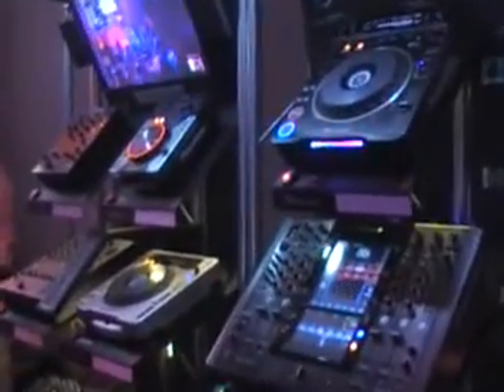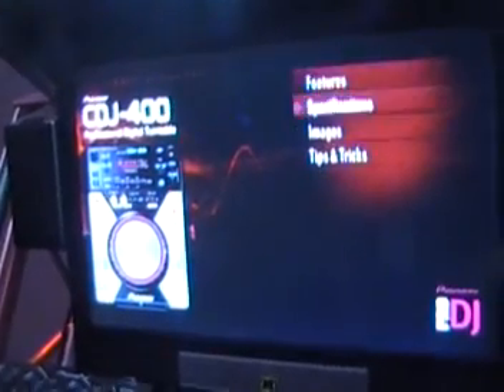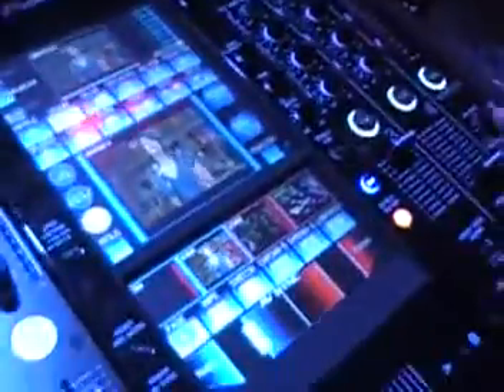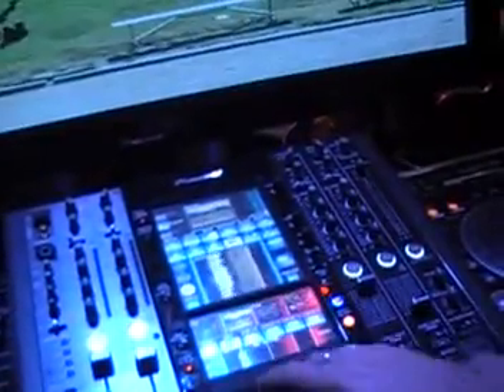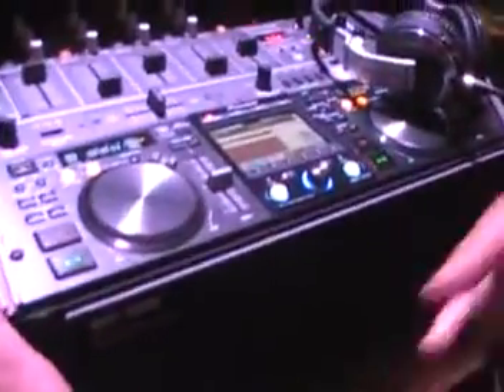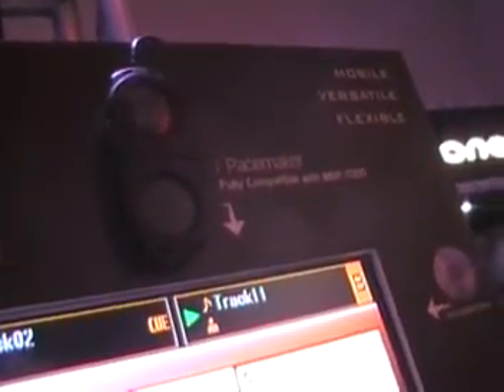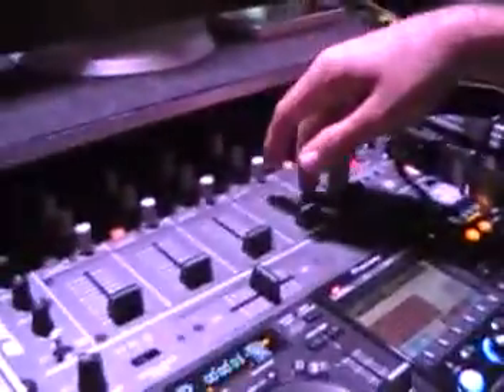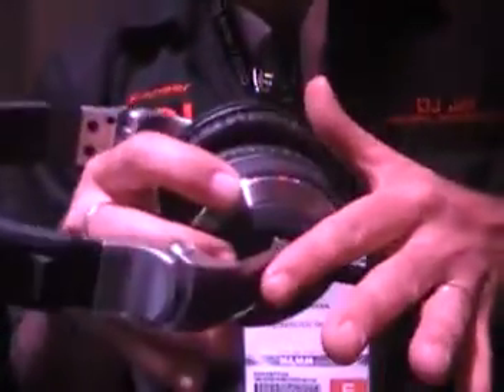NAMM 2009 #4 (Pioneer #2)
Jay shows us the new Pioneer Display Racks, some tricks on the SVM 1000, the new Pacemaker interface for the MVP 7000, and thoes new bad ass headphones.